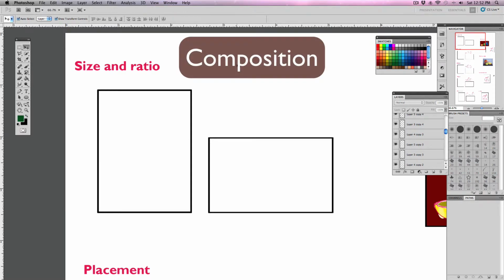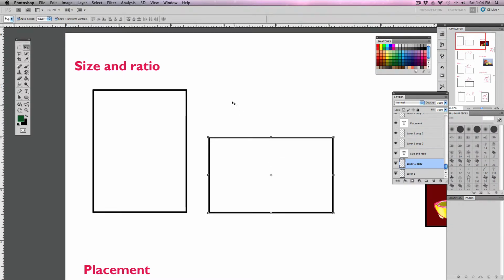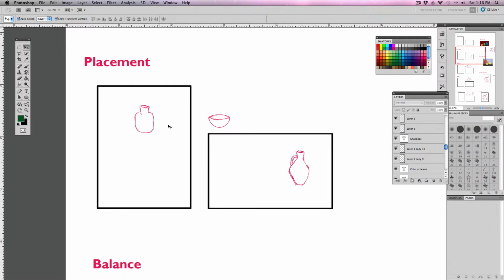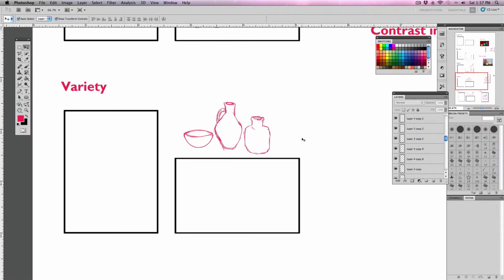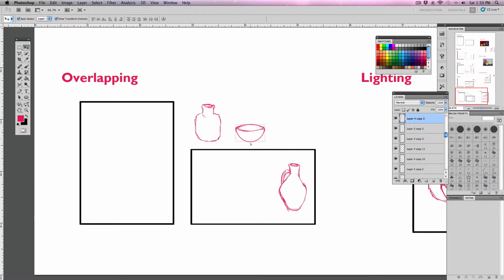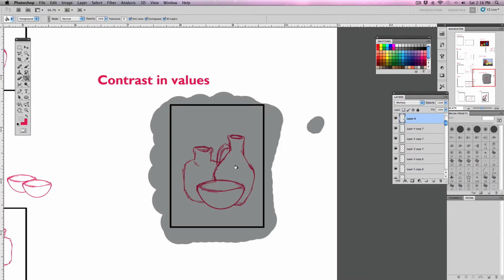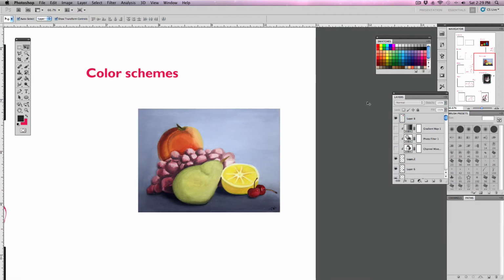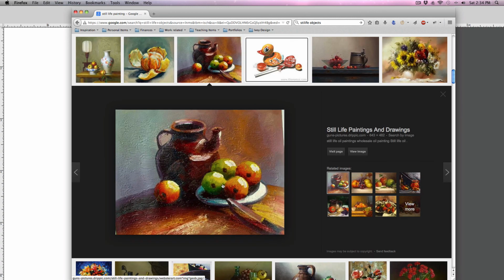Digital Illustration - Composition Techniques